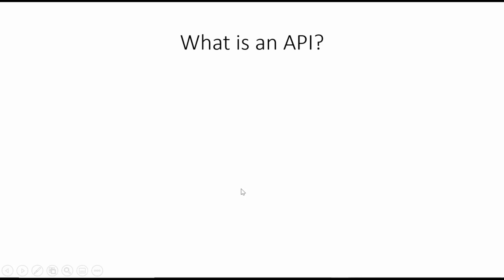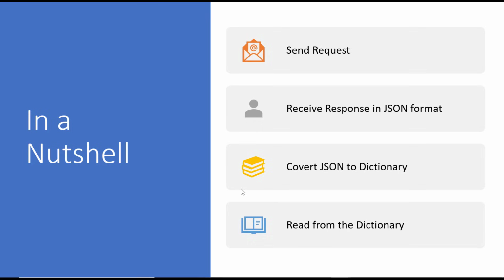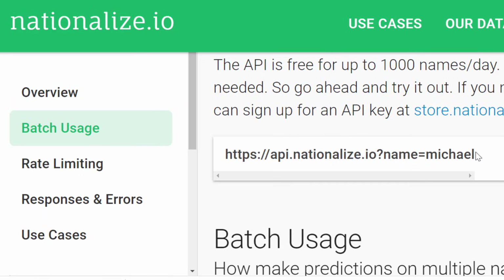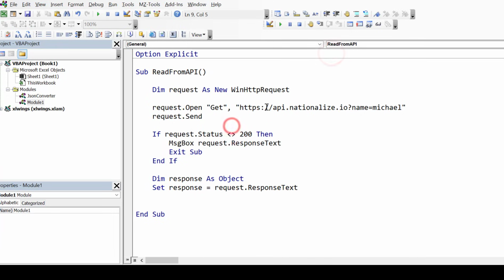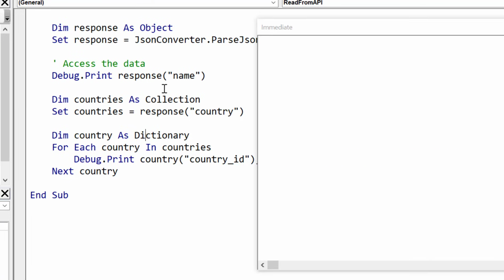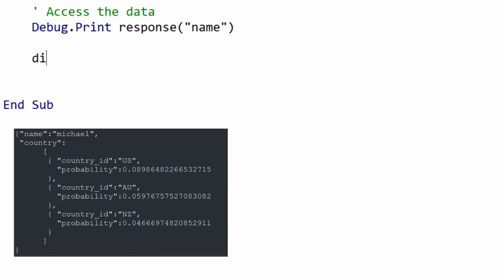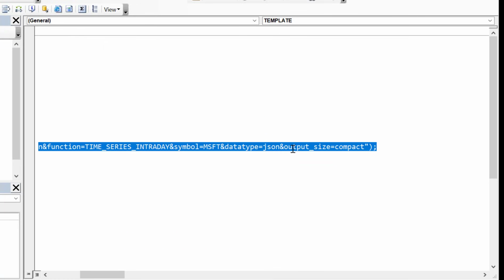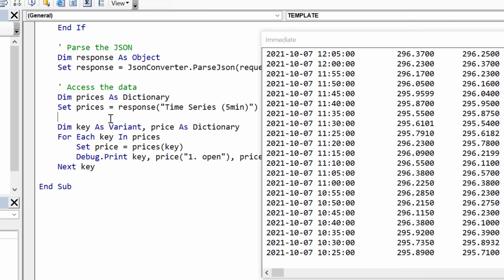Use Excel VBA to Read API Data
Today I'm going to show you how to use Web API's with Excel VBA.

Web APIs may seem a bit daunting at first but by the time you finish this video, you’ll be able to read data from any Web API with ease.

The first part of the video explains the 3 core parts of dealing with Web APIs. It explains each in detail and provides coding examples.

Don't miss the final part of the video where I show a simple method for writing the code for any API.

Debugging:
Compile the code: Alt + D + C OR Alt + D + Enter

Windows:
View the Immediate Window: Ctrl + G
View the Watch Window: Alt + V + H
View the Properties Window: F4

Writing Code:
Auto complete word: Ctrl + Space

Table of Contents:

00:00 - Introduction
00:37 - What is an API?
04:37 - API Code example
07:41 - JSON Converter Library
09:27 - Reading the converted data
12:20 - Understanding the returned data
15:46 - Fast method to write any API code